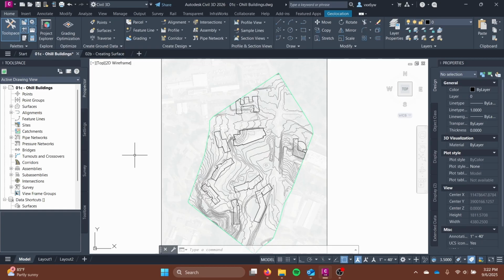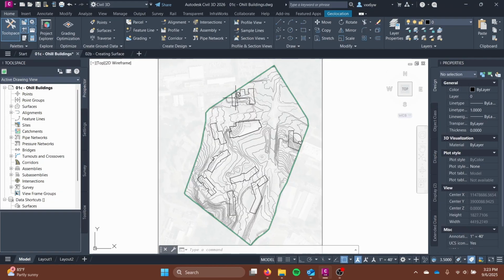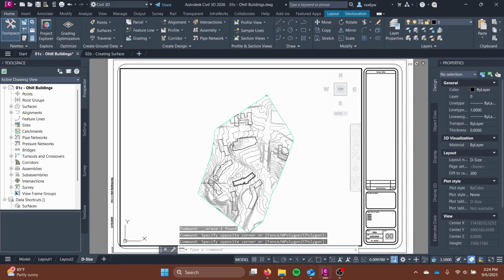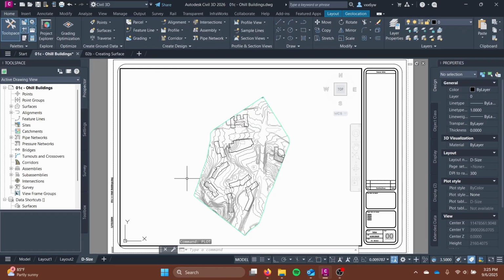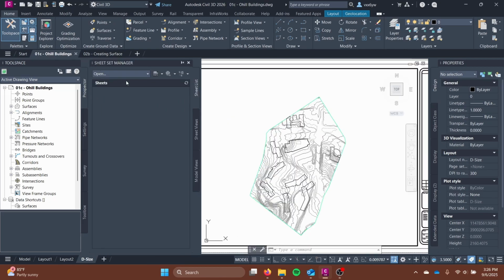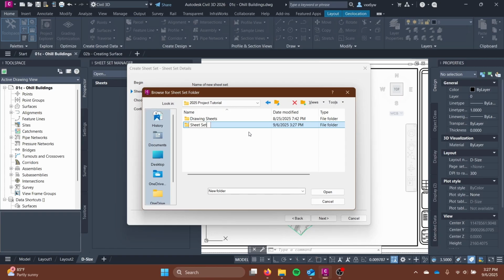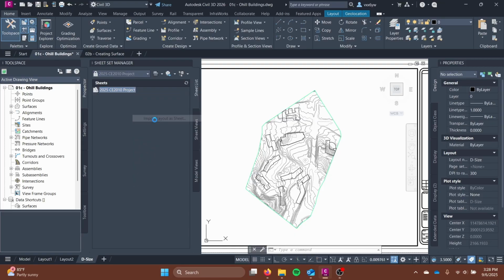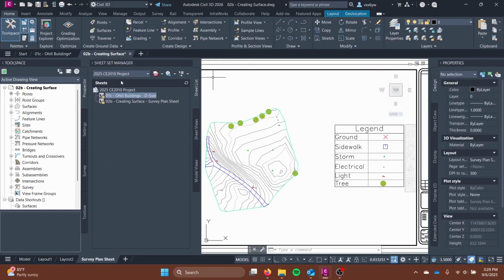3.2 Introduction to Sheet Sets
Introduces the Sheet Set Manager in Civil 3D and covers how to create a sheet set and add plan sheets to a set.